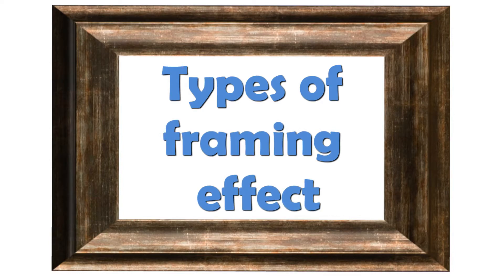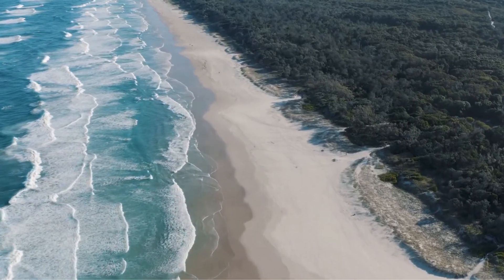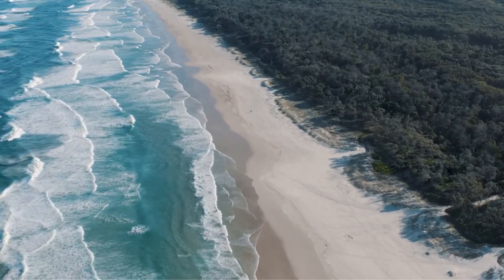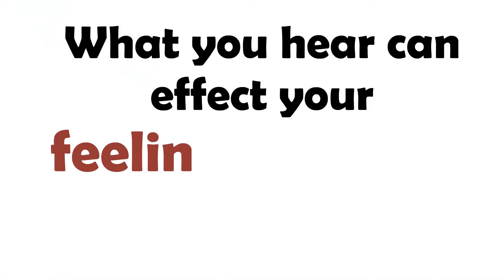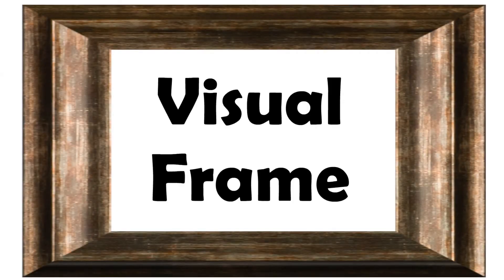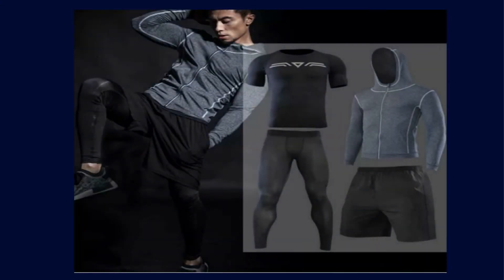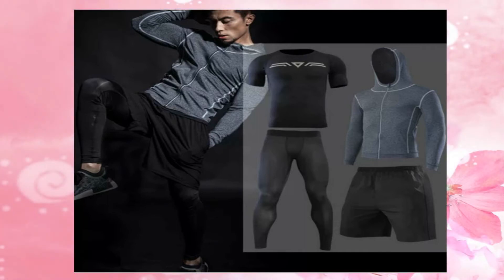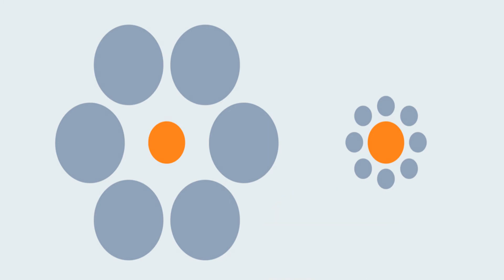Framing effect (Psychology)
People can react differently when presented with 2 or more options with different framing, although the outcome is the same.